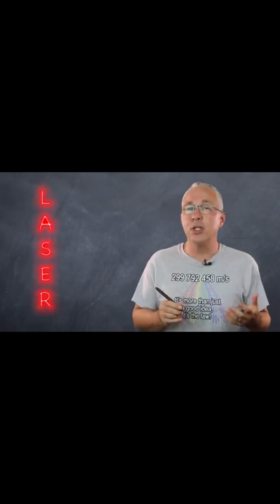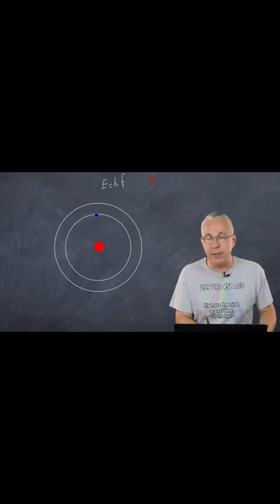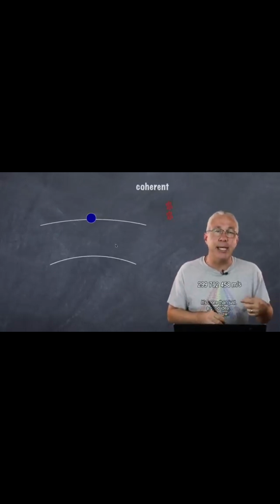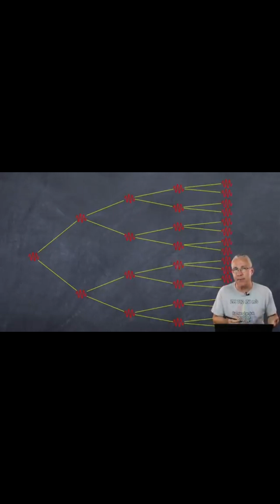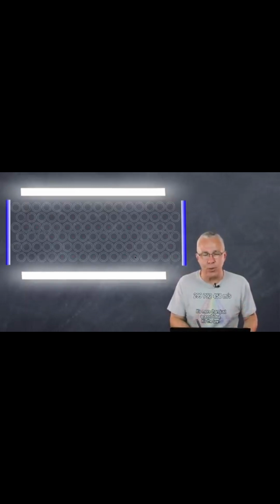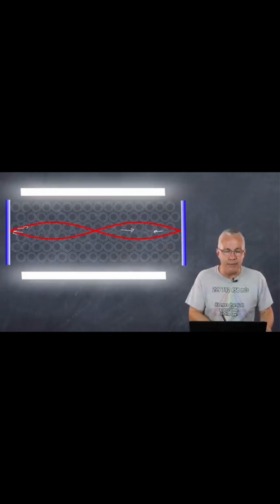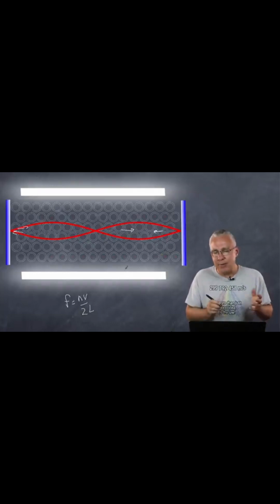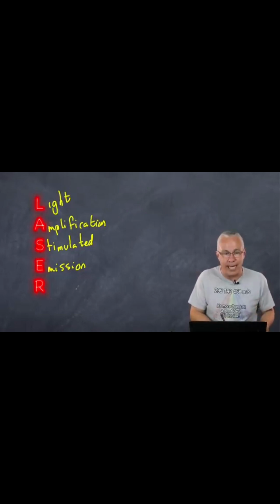Laser production and properties ! Part 2 ! From Shield's Textbook Of Glaucoma !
Laser production
Lasers in Ophthalmology
Laser properties